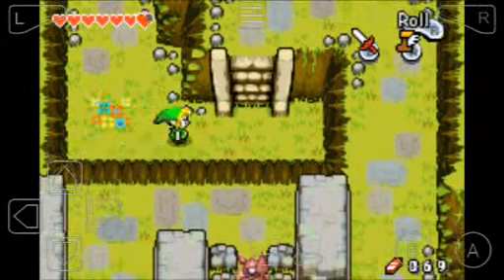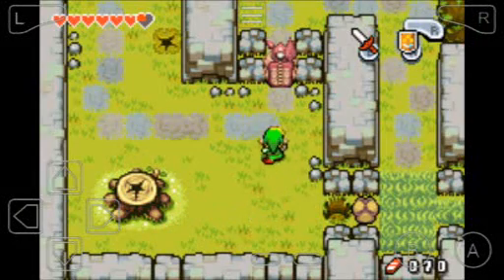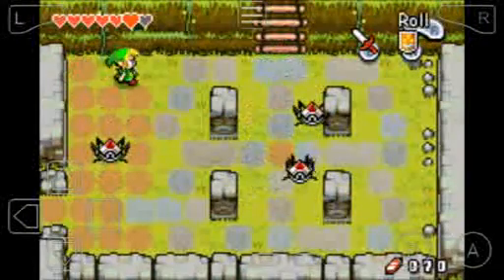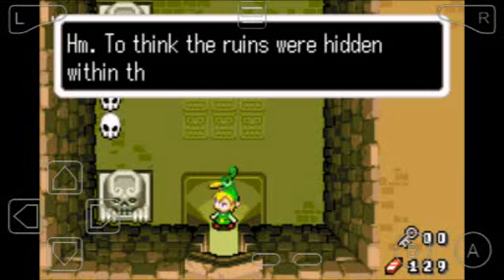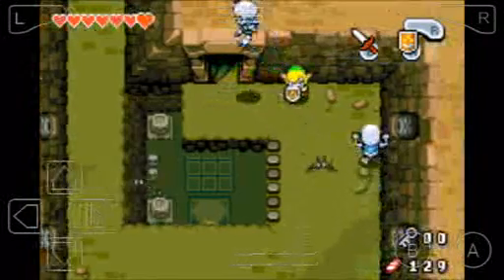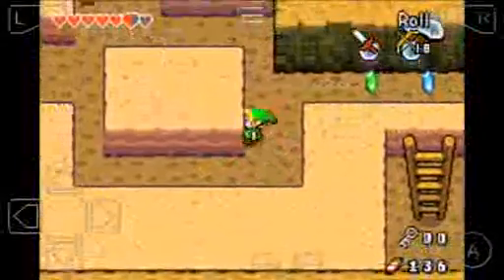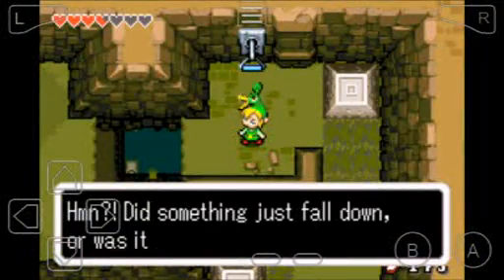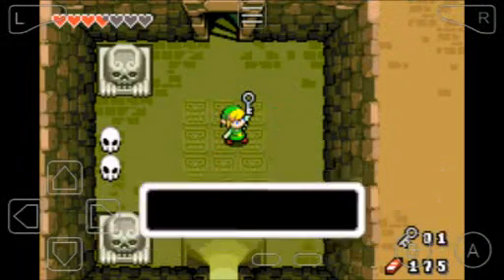The Legend of Zelda: The Minish Cap Ep. 10 - Follow the Wind!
Hey peeps! We will be going through the Wind Ruins and doing a little bit of the Fortress of Winds. I apologize for the video being blurry.